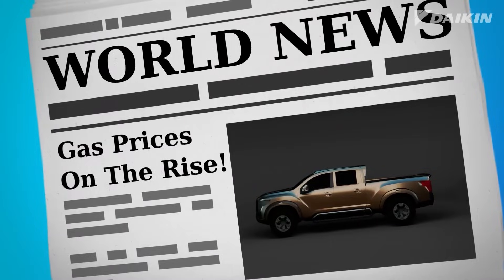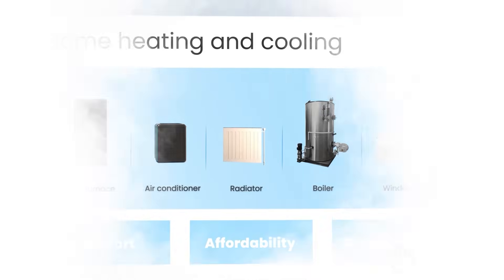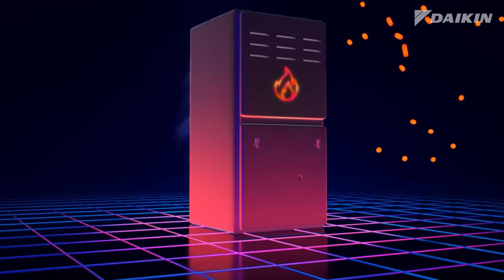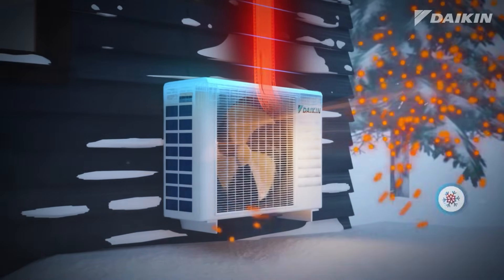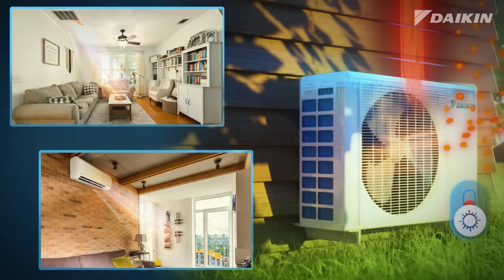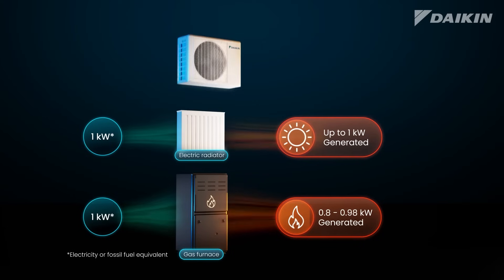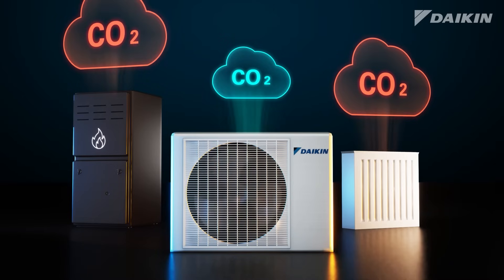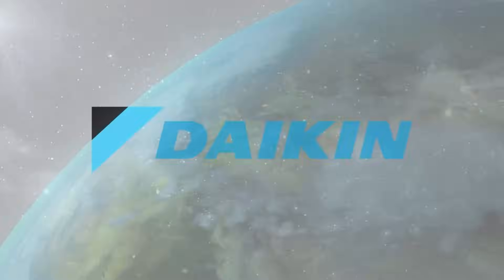The Modern Daikin Heat Pump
A heat pump is an energy-saving technology that conveys heat to an indoor space without the need to generate heat from a heat resource.

A heat pump controls temperature by transferring heat. For example, because heating is performed by the transfer of heat from outdoors to inside the room only a little electricity is necessary. This provides energy savings.